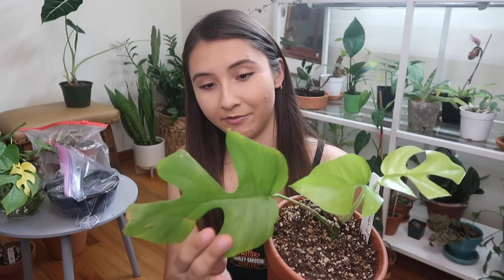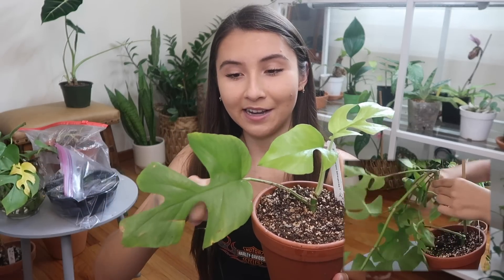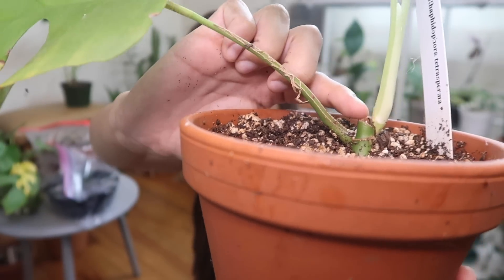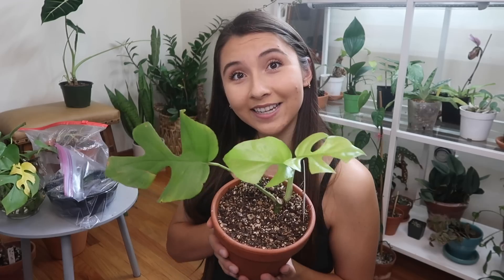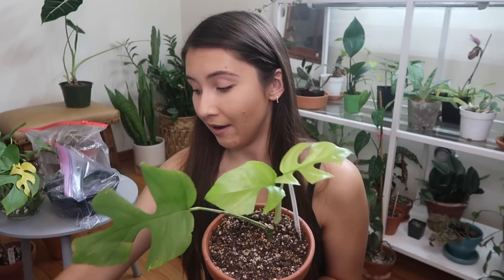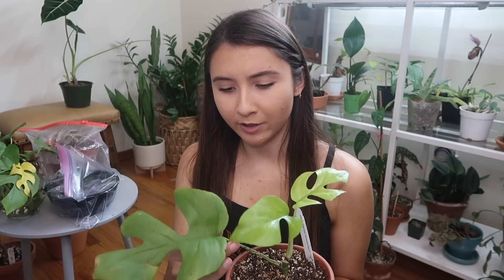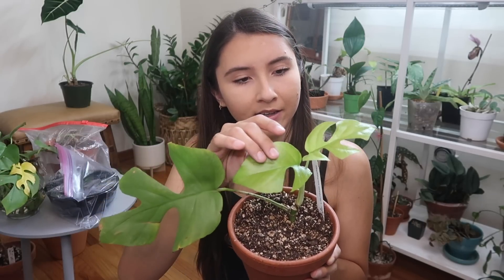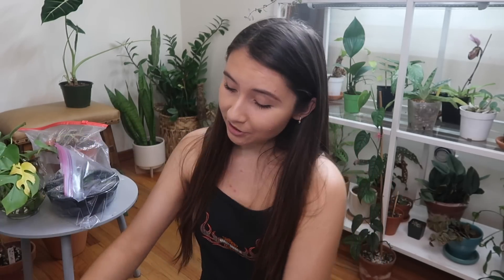Houseplants After Being Water & Soil Propagated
Rhaphidophora tetrasperma (Water Propagated)
Philodendron bippenifolium (Water Propagated)
Philodendron micans (Soil Propagated)

The best soil scoopers

If there are any videos (Rare Online HousePlant Unboxings, More Plant Tours, Specific Plant Care)  you would like to see please let me know :).